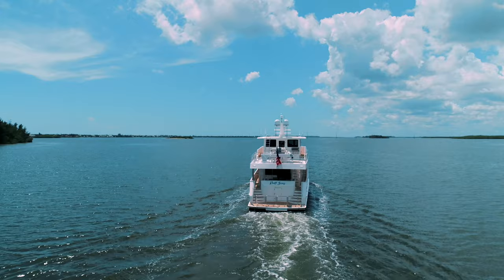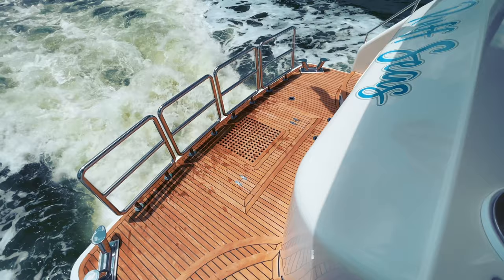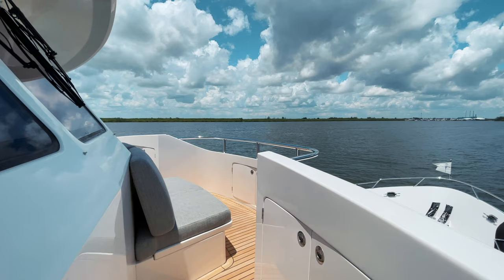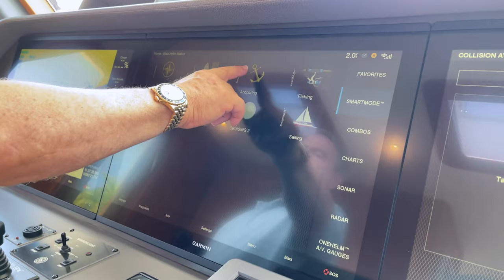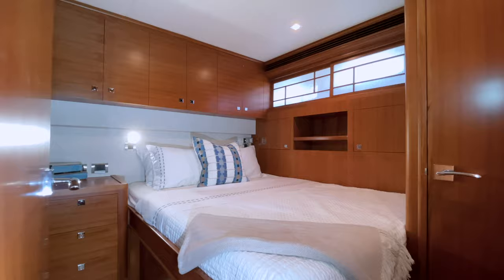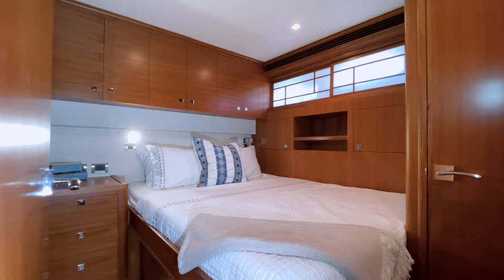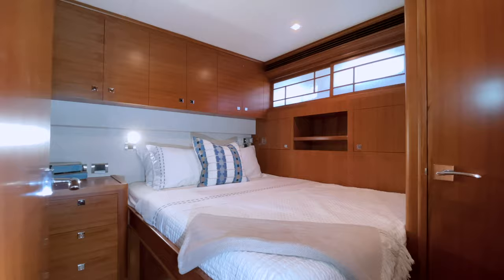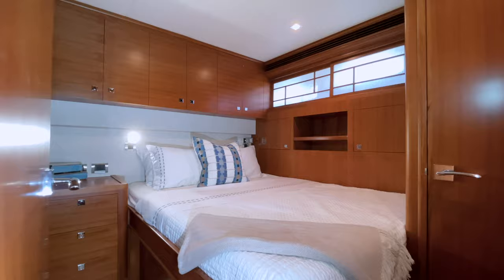2018 Outer Reef Yachts 860 Deluxbridge Skylounge "RUFF SEAS"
Built for an experienced 4-time Outer Reef yacht owner, RUFF SEAS boasts over a million dollars in sophisticated electronics, décor and creature comfort upgrades, and her 3,500 gallon fuel capacity provides a range of 3,000 miles at hull speeds.